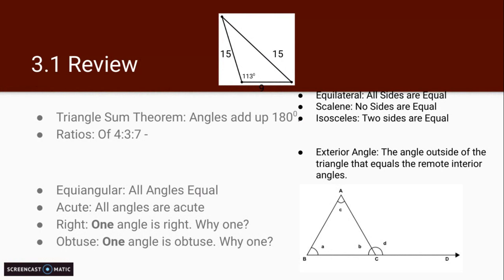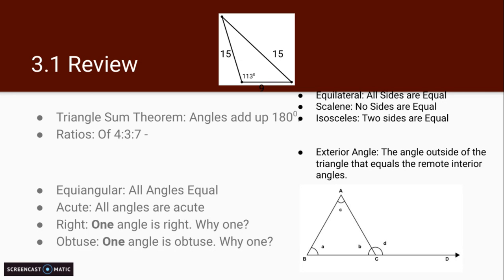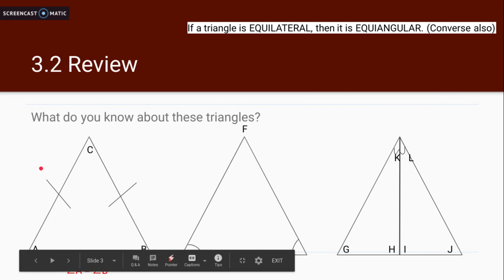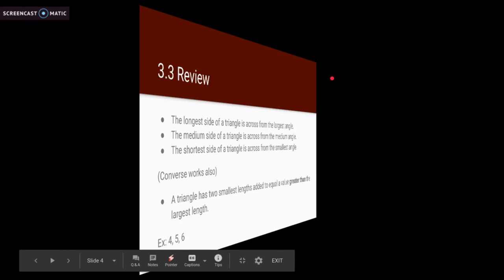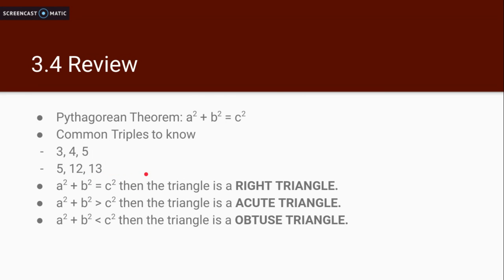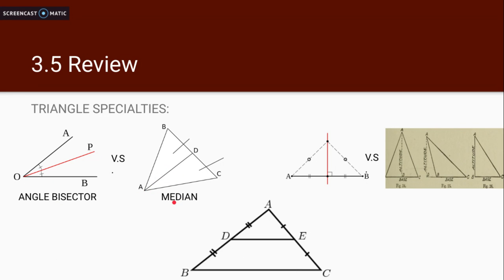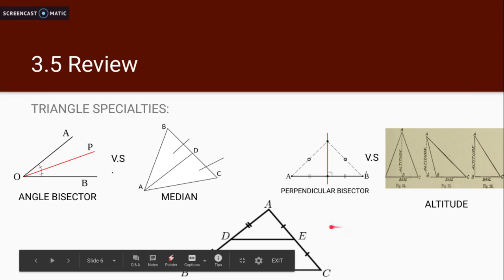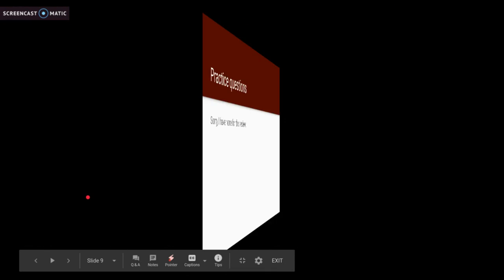JNGL: Unit 3 Review